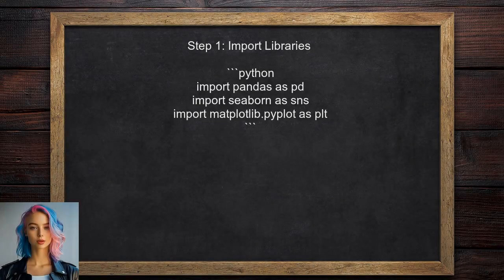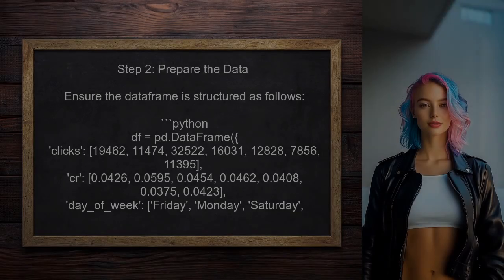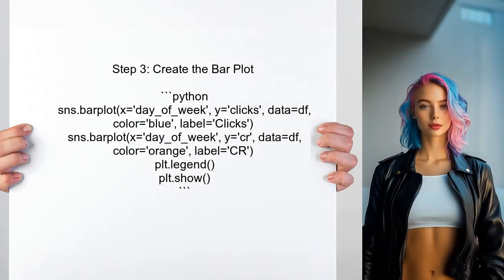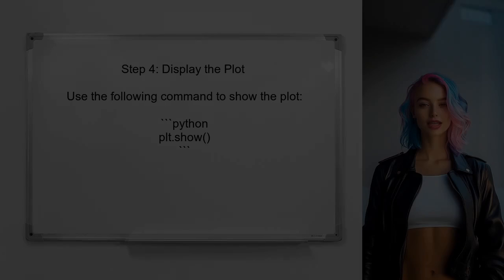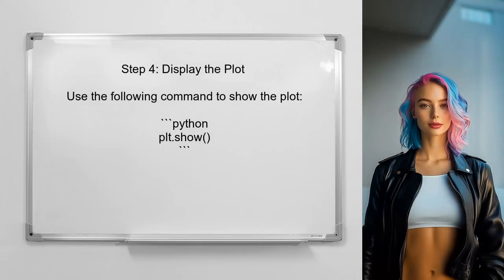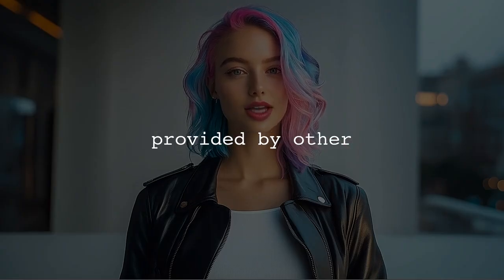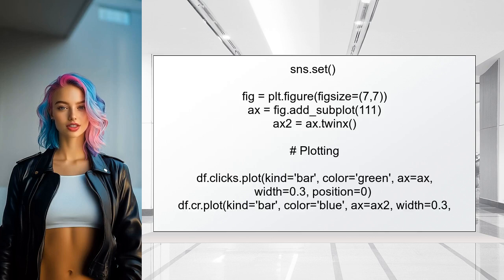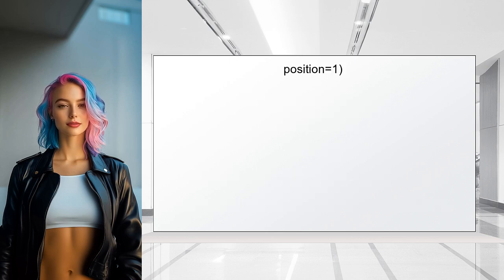Seaborn Bar Plot with Two Variables per Group: A Step-by-Step Guide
In this video, we dive into the powerful visualization capabilities of Seaborn, focusing on how to create bar plots that effectively display two variables per group. Whether you're analyzing survey data, comparing categories, or exploring relationships within your dataset, this step-by-step guide will equip you with the skills to enhance your data storytelling. Join us as we break down the process, from setting up your data to customizing your plots for maximum impact!

Today's Topic: Seaborn Bar Plot with Two Variables per Group: A Step-by-Step Guide

Related to: seaborn, barplot, twovariables, group, step-by-stepguide,